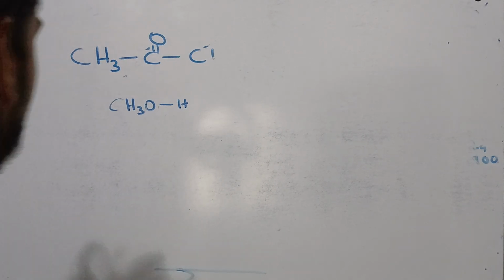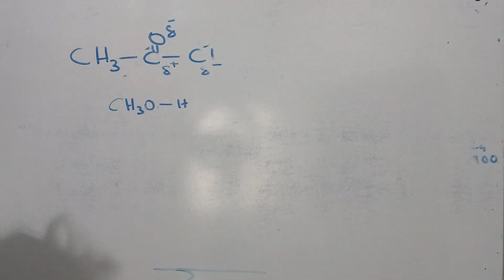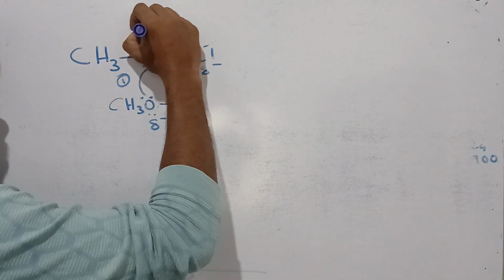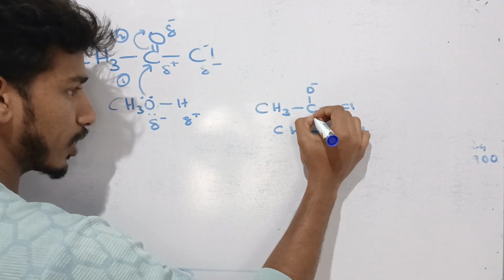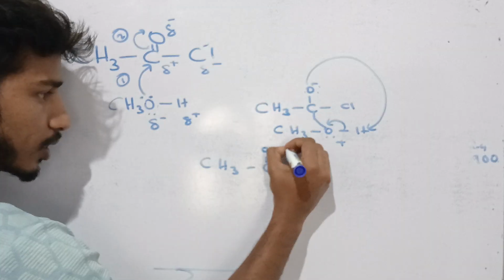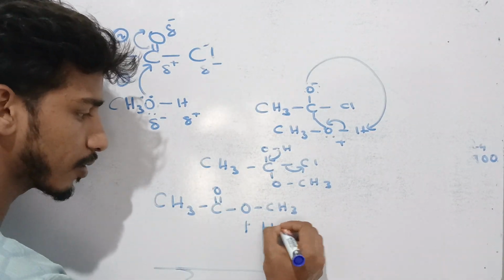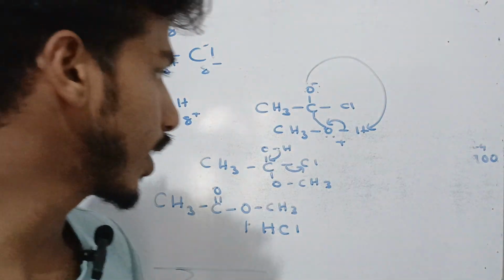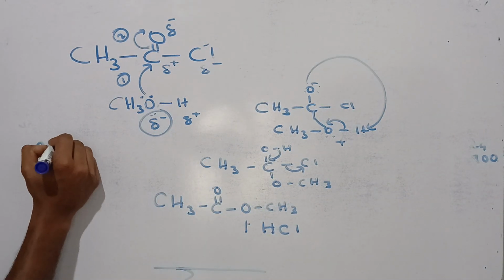Reaction mechanism of acid chloride with alchol |organic